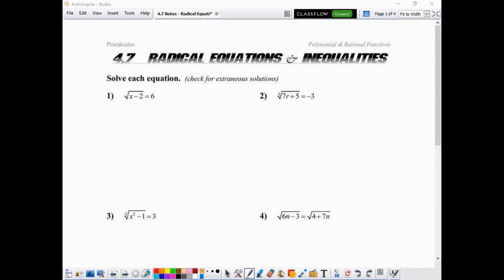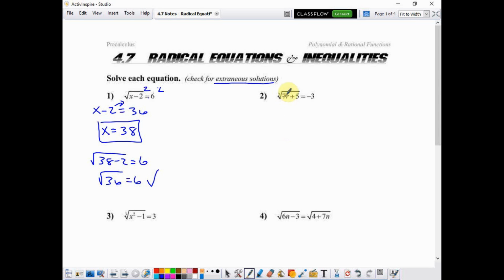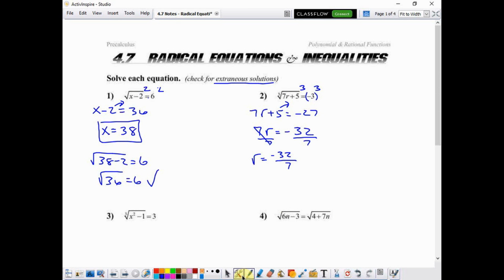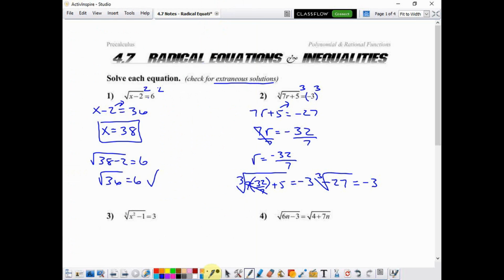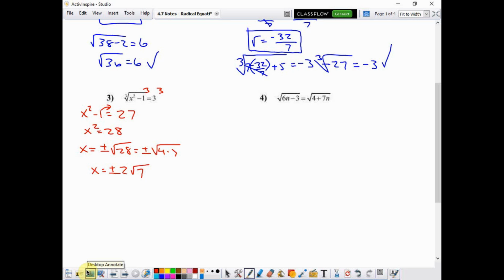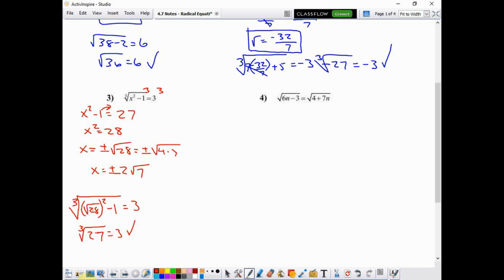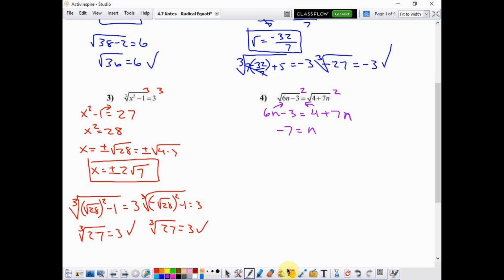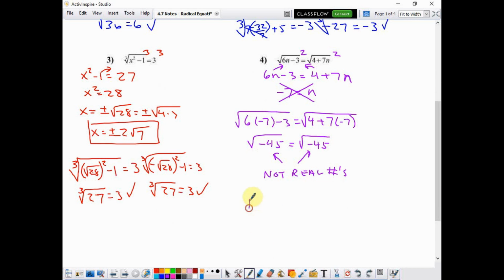Solving Radical Equations part 1 (Pre-Calculus 4.7)